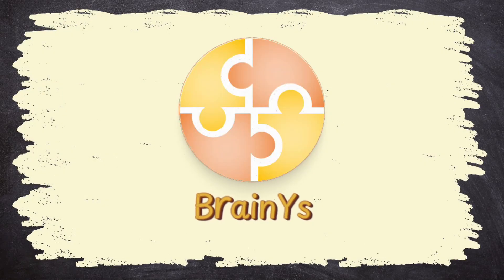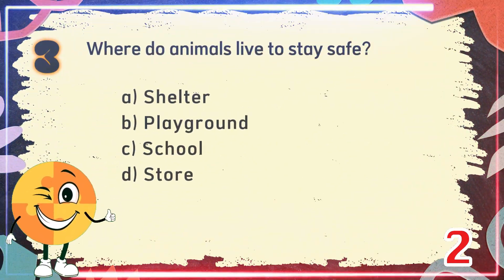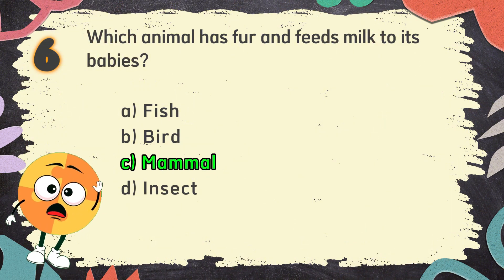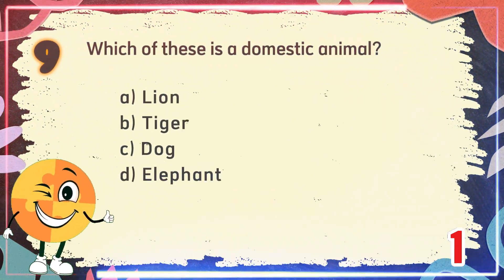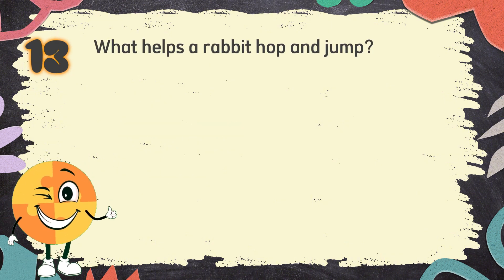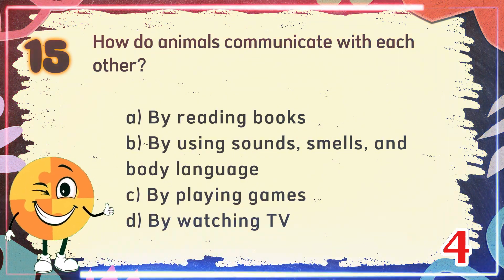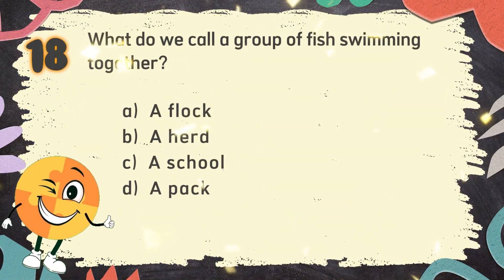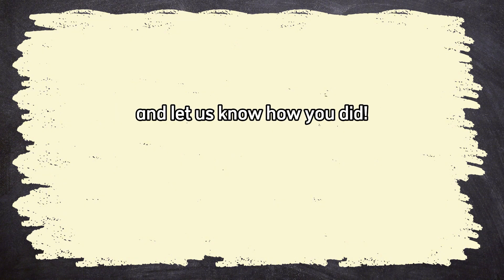Science Quiz bee for Grade 1 | Quiz 4 | Amzing Animals | Quiz by brainYs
Grade 1 Science Contest – Quiz 4 –  Amazing Animals  🧬🧪🔭
Quiz by brainYs 📜